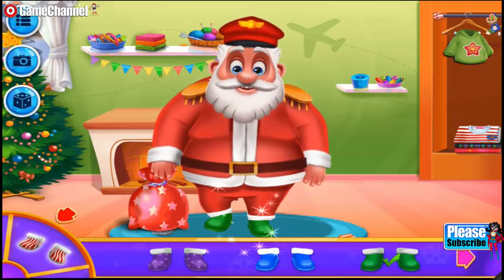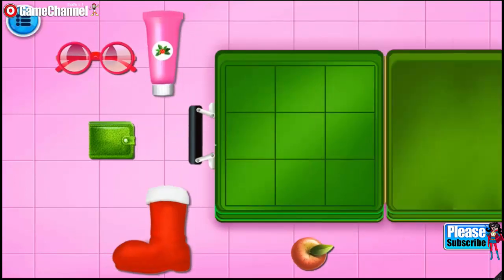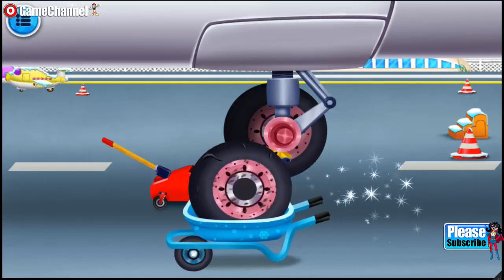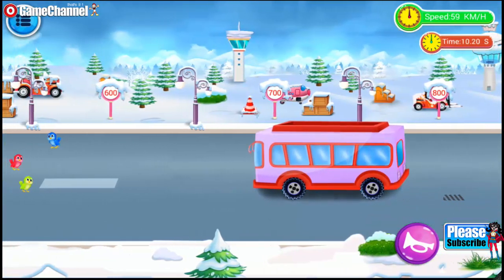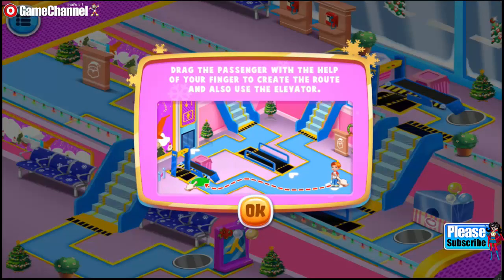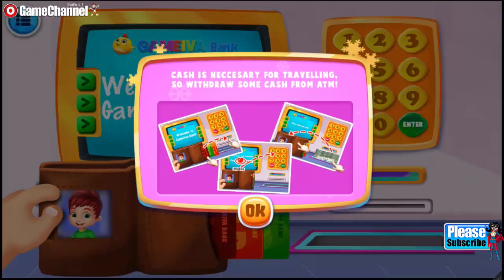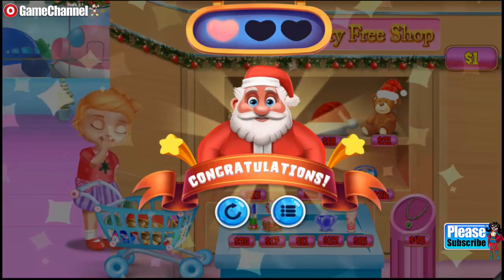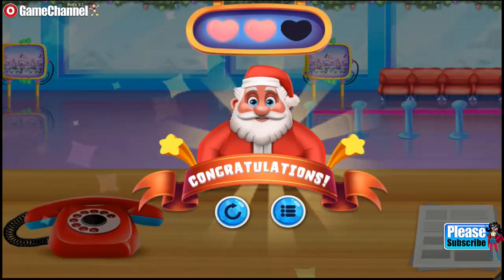My Little Santa's Airport - Casual - Videos Games for Kids - Girls - Baby Android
- Ho Ho Ho! Ladies and gentlemen, may I have your attention please! The flight will be taking off soon. Please board at the gate now.

- Have you ever travelled on a plane? Or have you ever imagined of working at an airport doing all the different activities there? If no then it is
- Its time to book your flight with the Santa's airport game by GameIva. Complete all the different activities in the airport like from boarding,